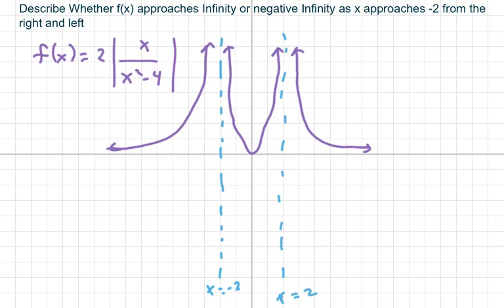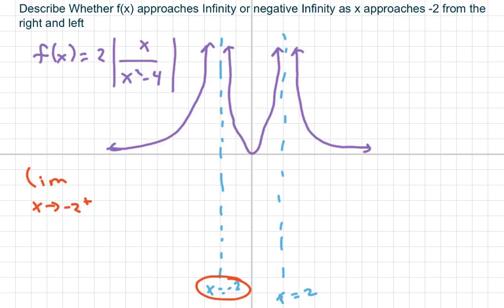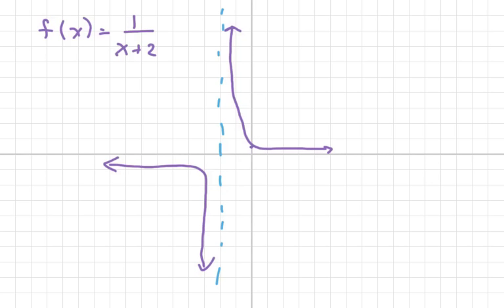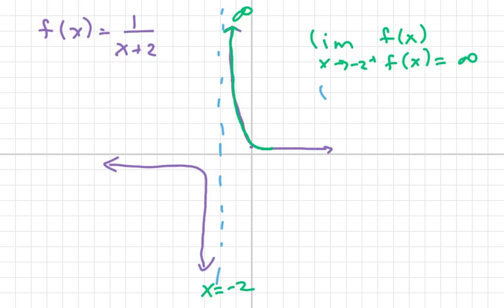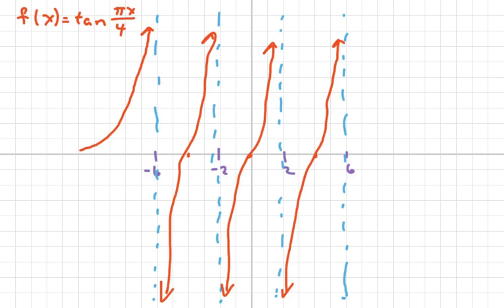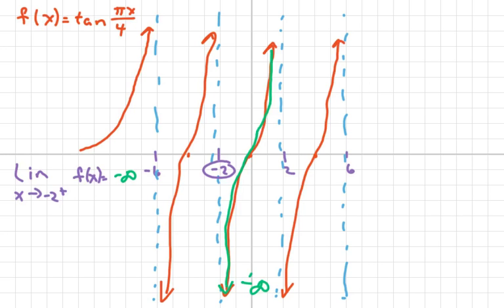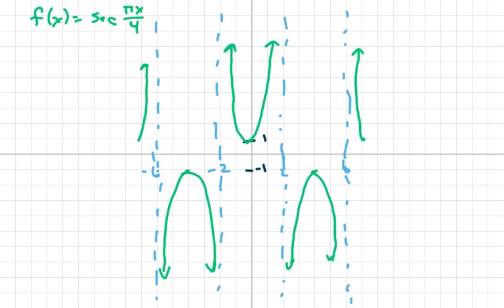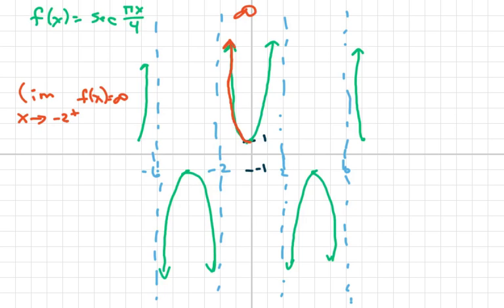Determine whether f approaches Infinity or Negative Infinity. Limits. Graphs included